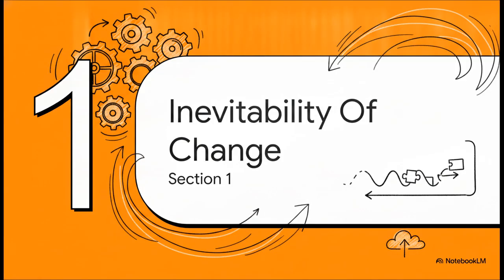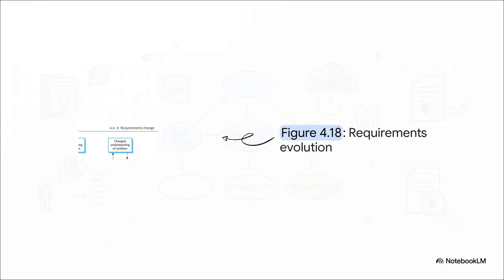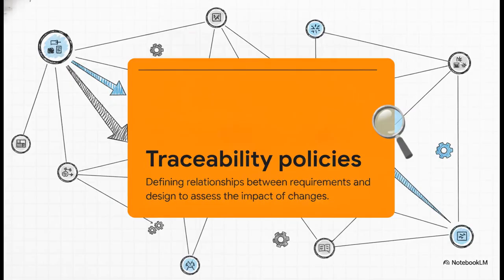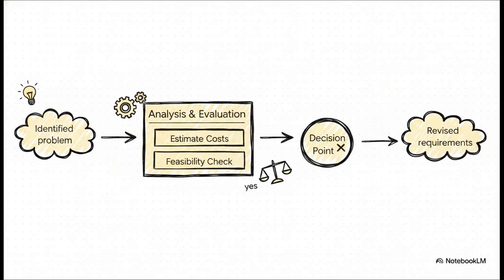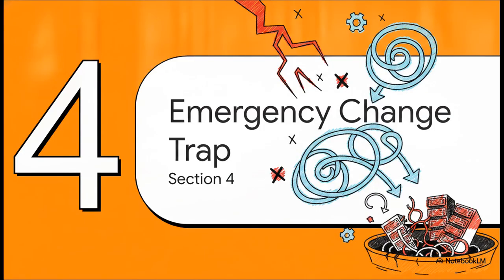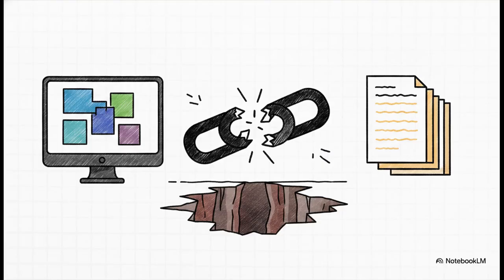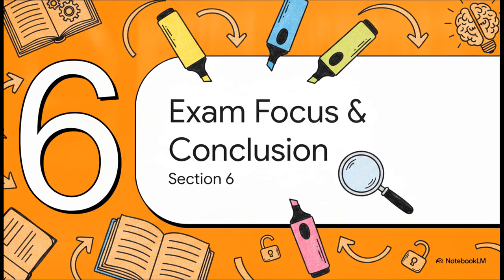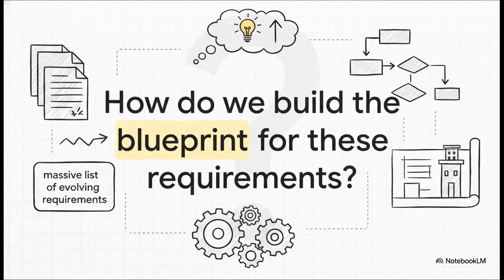Software Engineering Course | Chapter 4 | 4.6 Requirements Change & Summary | Beginner Friendly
Chapter 4.6 – Requirements Change & Chapter 4 Summary

In this lesson, we look at the reality of software development: requirements always change. We explore why large-scale software deals with "wicked problems," how to implement Traceability, and the formal 3-stage Requirements Change Management process. Finally, we provide a complete, comprehensive summary of the entire Requirements Engineering chapter to help you study and prepare for your exams.

In this lesson, we cover:

Why requirements inevitably change ("Wicked Problems")

Requirements Management Planning and Tool Support

Traceability: Tracking how changes ripple through a system

The 3 Stages of Requirements Change Management

The danger of emergency code changes

Chapter 4 Complete Summary: A recap of Functional/Non-Functional requirements, Elicitation, Specification, and Validation.

Be sure to add this video to your "Chapter 4: Requirements Engineering" playlist!